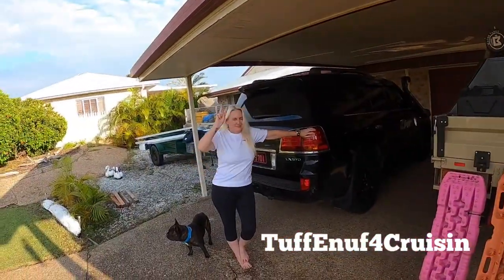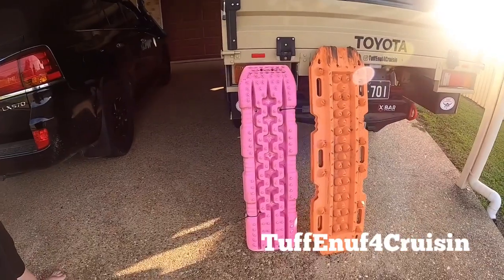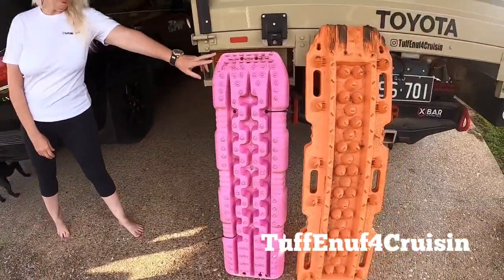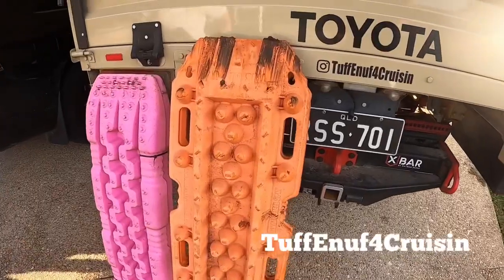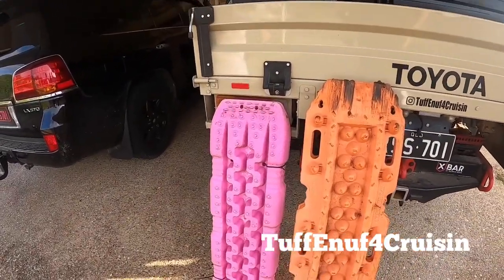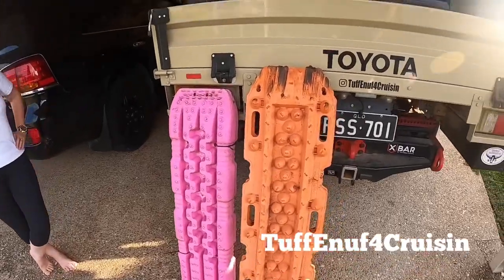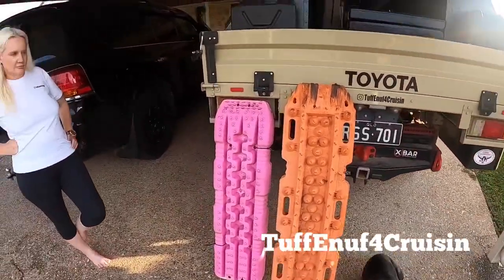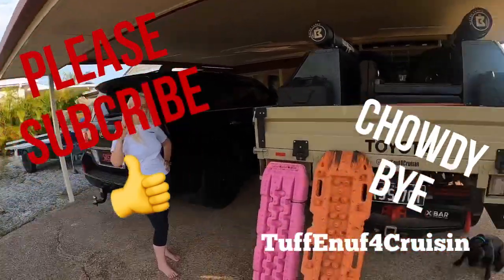Maxtrax or Treds???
Which ones do you prefer? Do you have a preference? This is what we have been using for the last 6 to 10 years and we luv them both